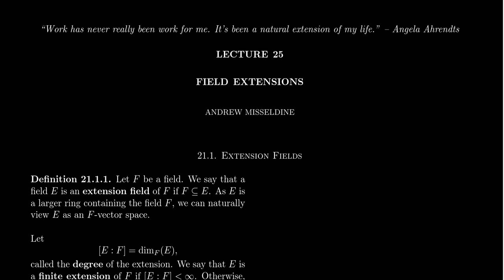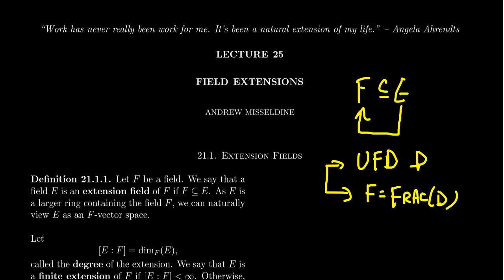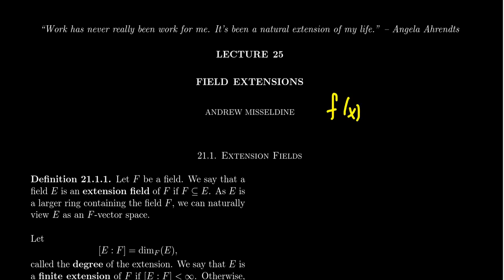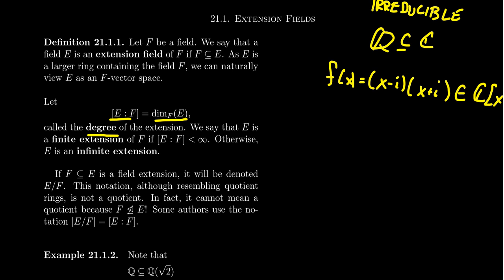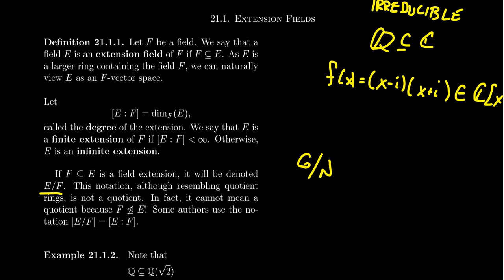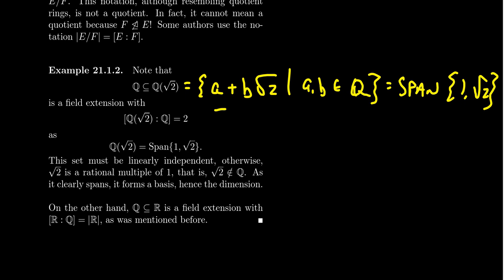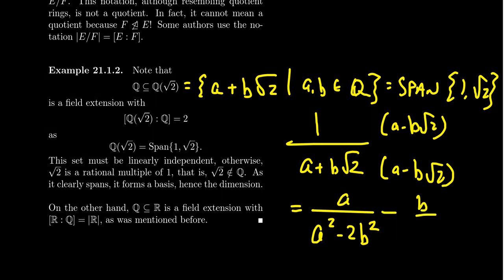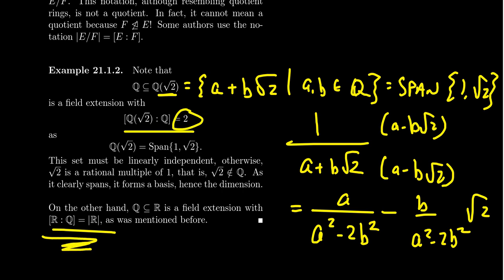Field Extensions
In this video, we define the notion of a field extension and provide some examples.